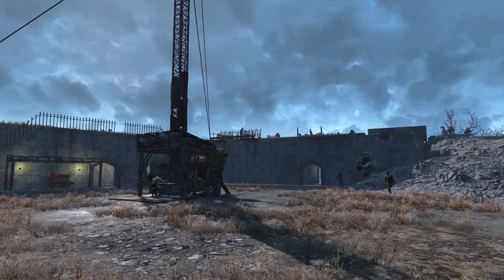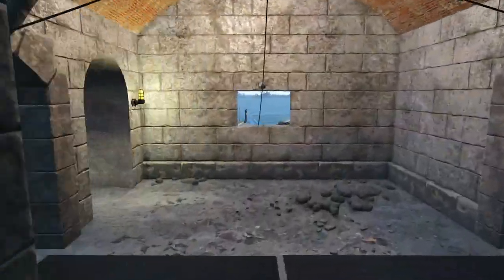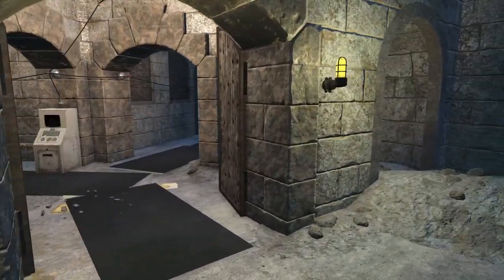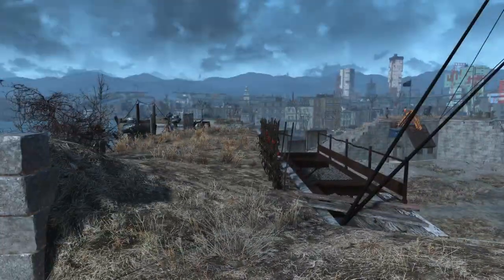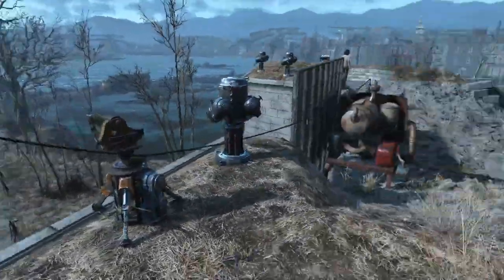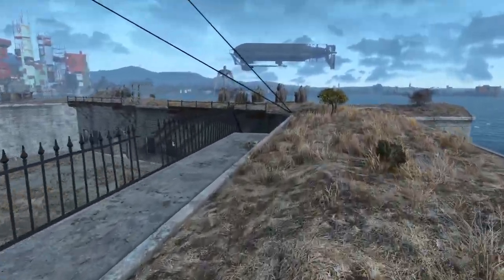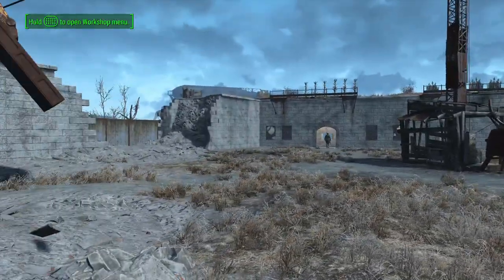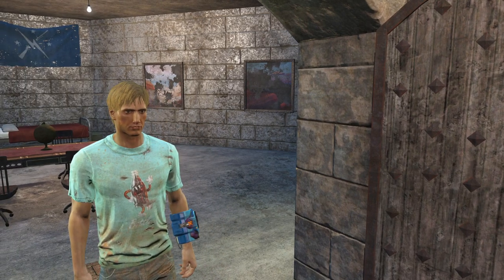The Castle Settlement Tour!